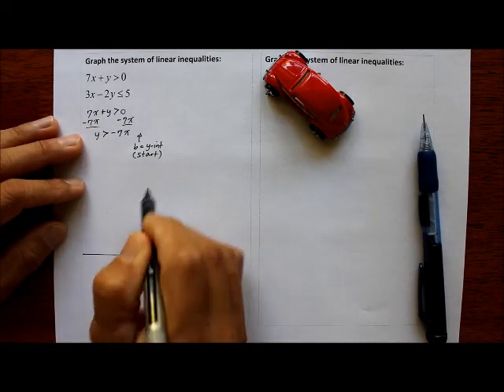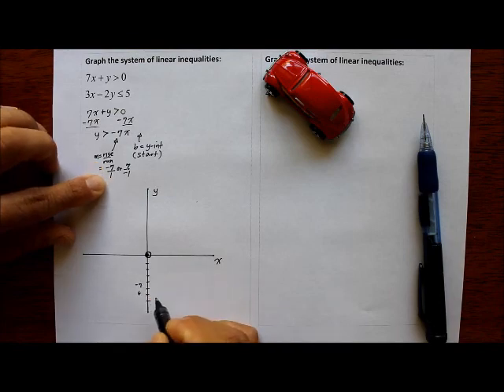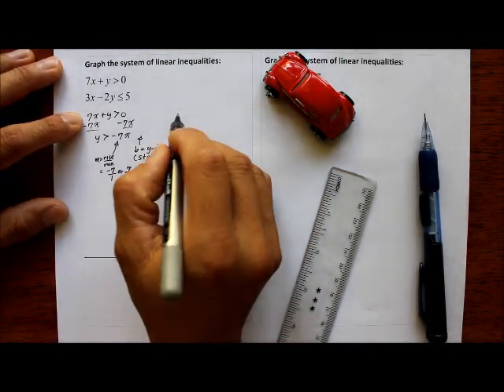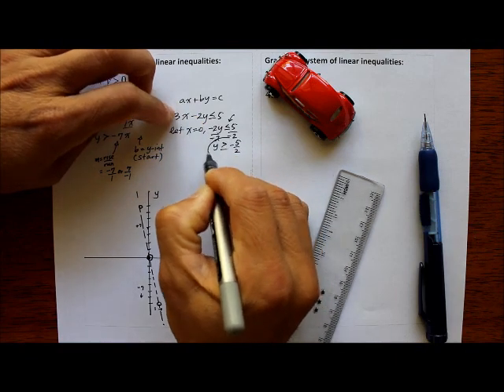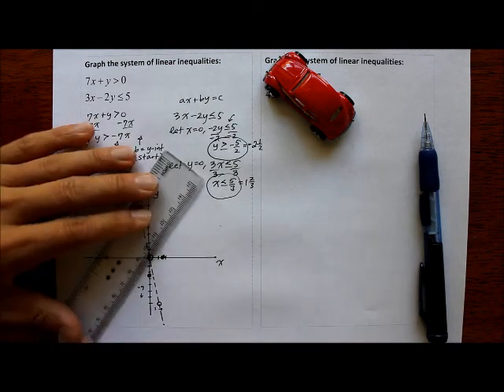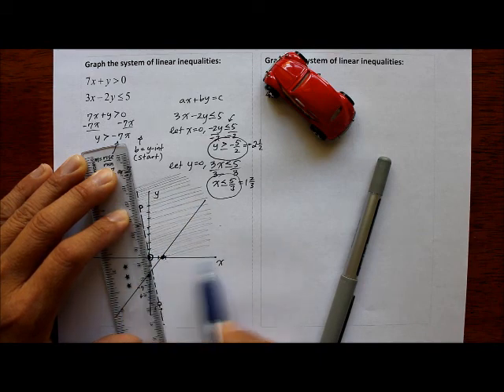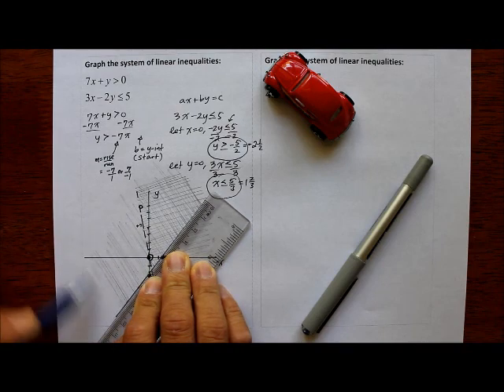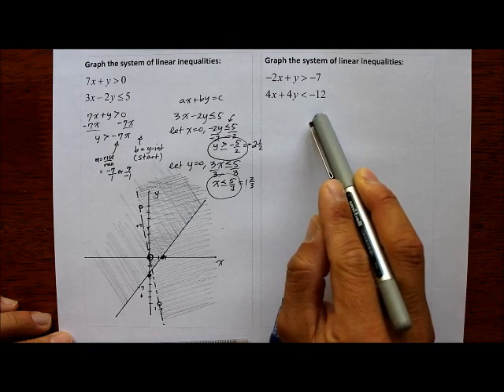602A1 Part 1 Graph Systems of Linear Inequalities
This instructional video demonstrates how to graph systems of linear inequalities.  To fully understand the presentation, the viewer should have prior knowledge of changing standard form to slope-intercept form; vice versa.